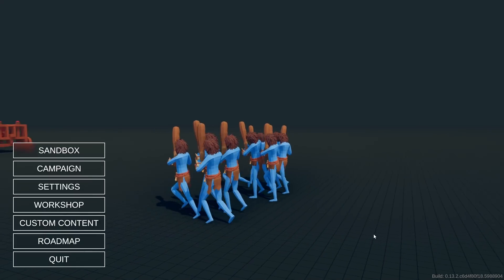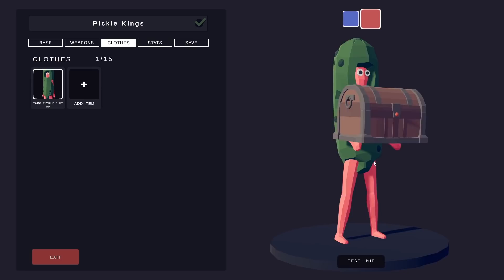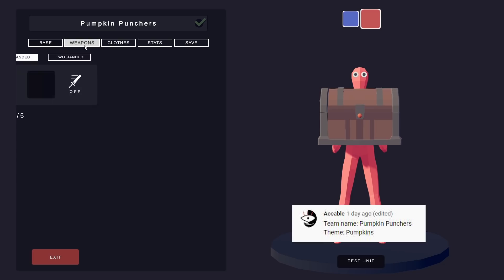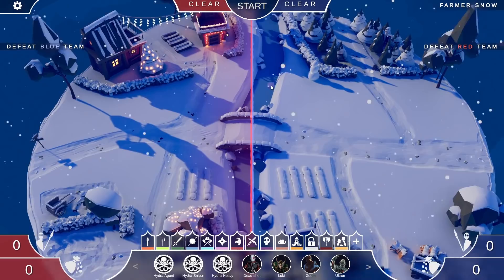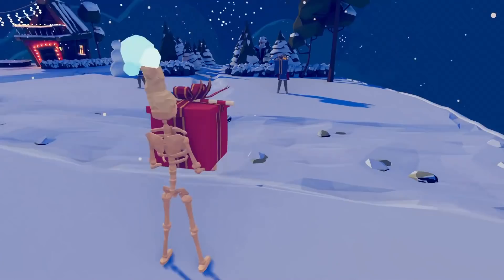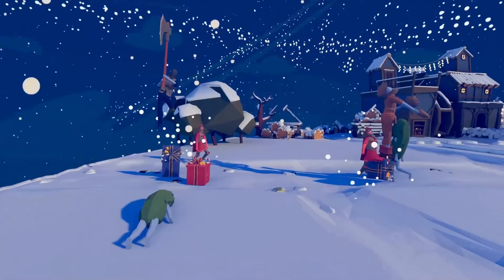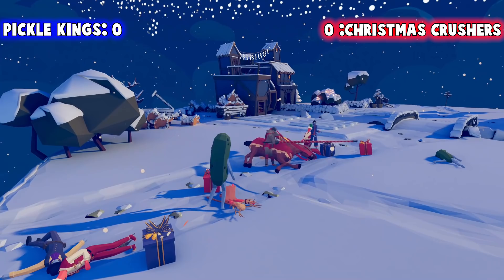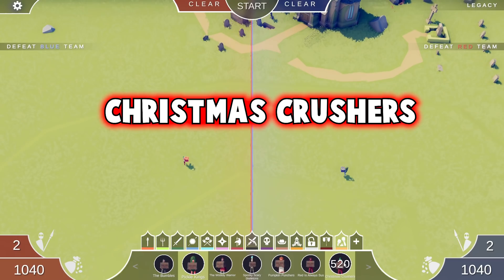The BEST TABS Duo TOURNAMENT EVER in Totally Accurate Battle Simulator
All new players get:
200 doubloons
2 ships: St. Louis and Premium ship Emden
20x Restless Fire Camouflage
2,5 million credits
7 Days of Premium

Totally Accurate Battle Simulator is finally here! Totally Accurate Battle Simulator is a wacky physics-based tactics game.

Totally Accurate Battle Simulator Gameplay Overview:

Totally Accurate Battle Simulator (TABS) is a wacky physics-based tactics game. Experience accurate warfare through the ages. TABS uses state of the art physics-based simulation to provide you with never-before-seen insight to our greatest battles of history.

Totally Accurate Battle Simulator Game Features:

Totally Accurate Battle Simulator (TABS) is a game like no other game. It not really accurate, but the battles are physics based simulations where numerous wacky characters battle through different technology ages to become the ultimate champions of the Totally Accurate Battles!

TABS Early Access has 5 different factions:

Tribal Cavemen, Farmers, Medieval Knights, Ancient Warriors, and Vikings!

Enjoy the 13 maps in Sandbox mode or Campaign

Defeat the enemies in the silly campaign!